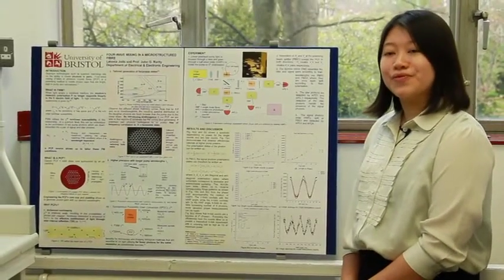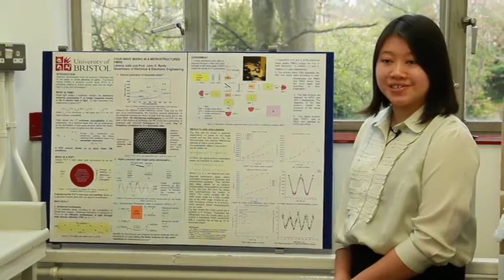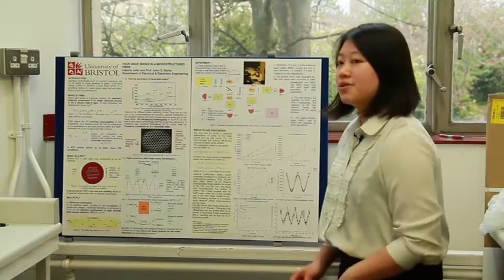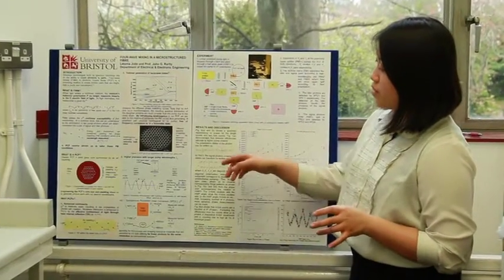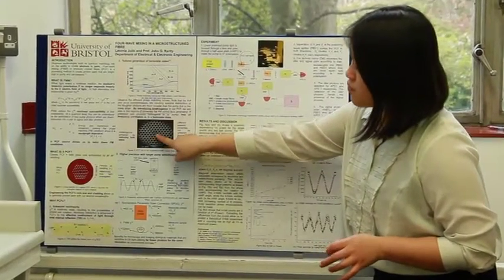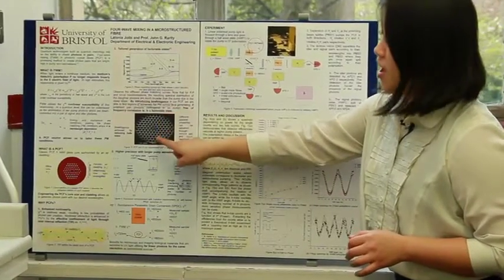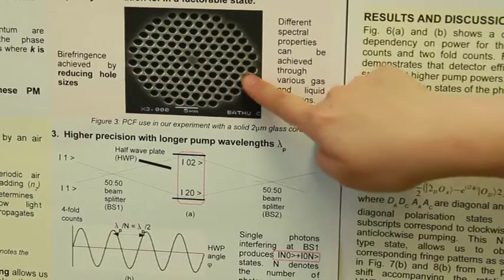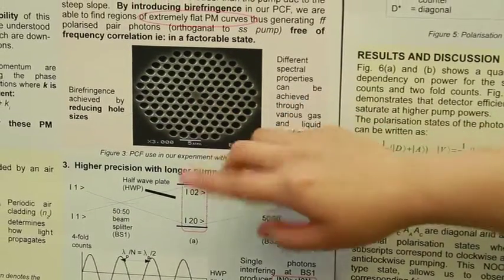Microstructure fibres - final year project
Latonia Joibi explains microstructure fibres.  A final year undergraduate project in the Department of Electrical and Electronic Engineering.